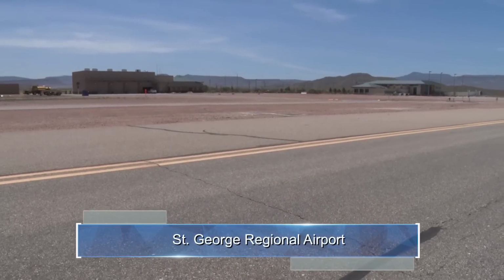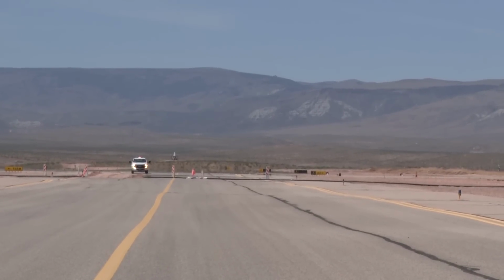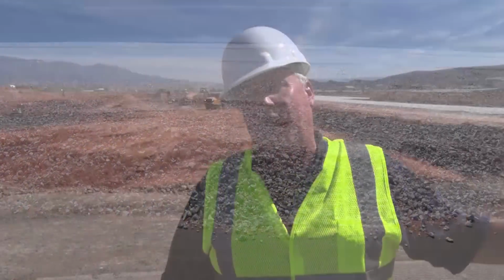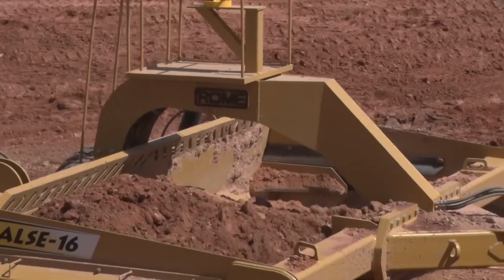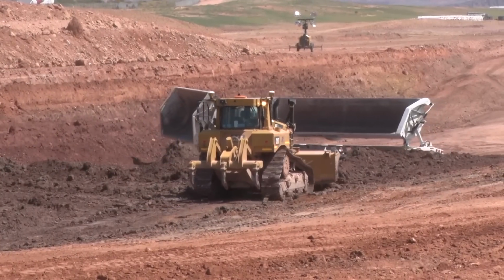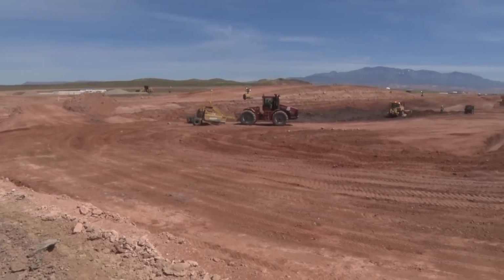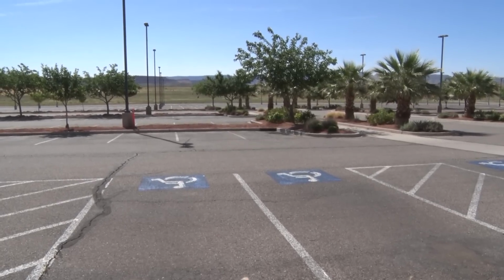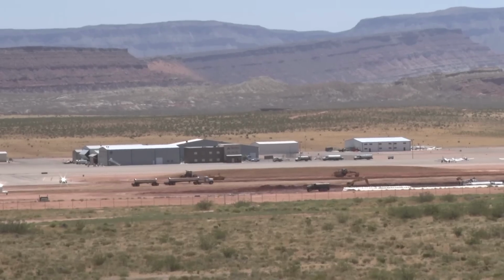St. George Airport Runway Reconstruction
St. George Regional Airport runway reconstruction underway to resolve blue clay

ST. GEORGE, Utah - (6/10/19) - The St. George Regional Airport shut down all flights through the summer for reconstruction of the runway. The project to remove and replace blue clay soil that caused a rippling effect is expected to take about 120 days. The FAA is helping to fund the project at a total cost of $26 million. The airport is expected to reopen September 26, with a new non-stop flight to and from Dallas-Fort Worth, Texas.